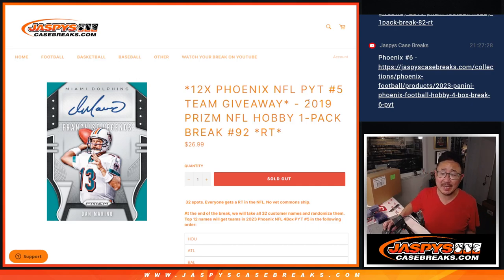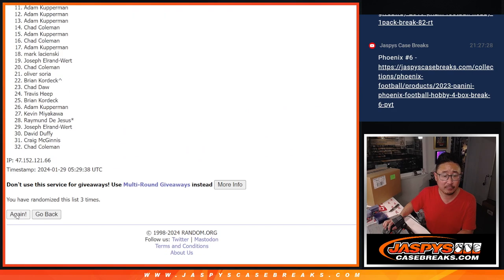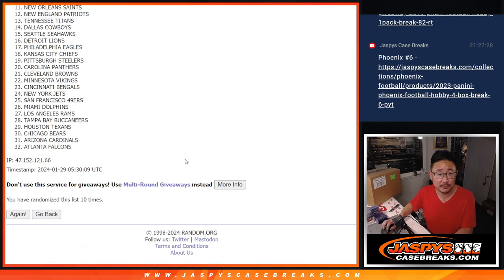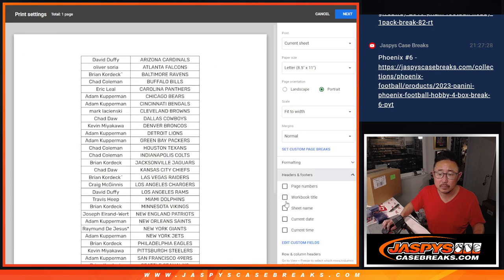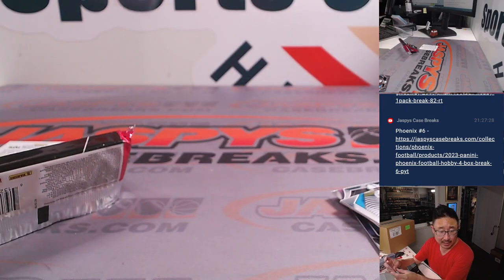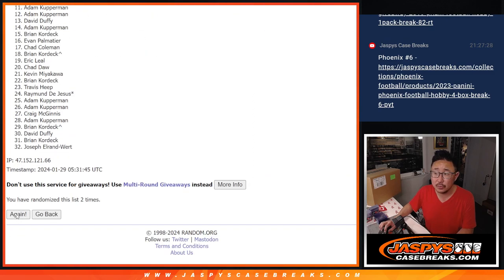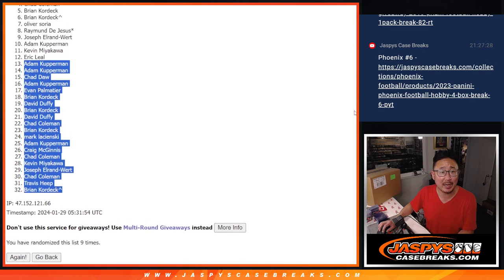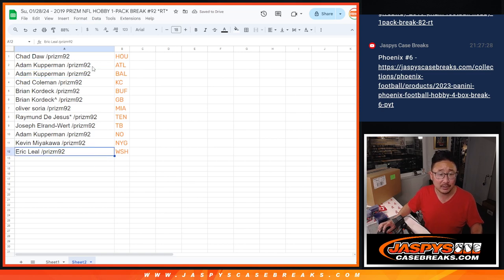Su, 01/28/24 - 2019 PRIZM NFL HOBBY 1-PACK BREAK #92 *RT*